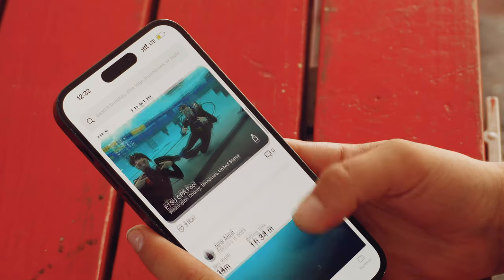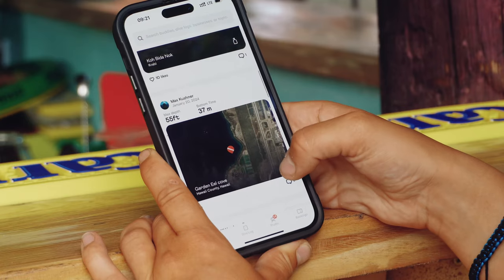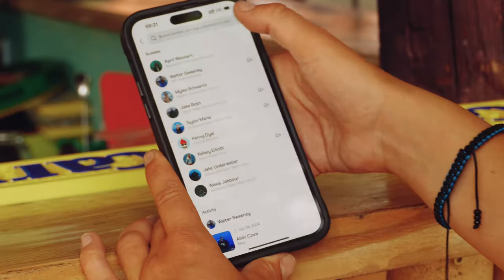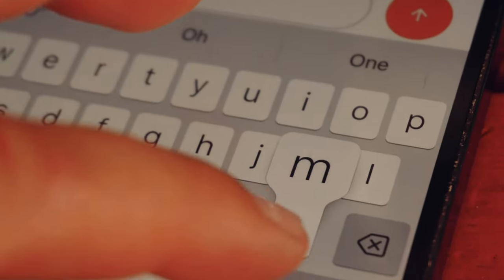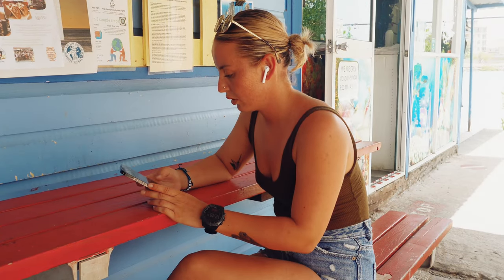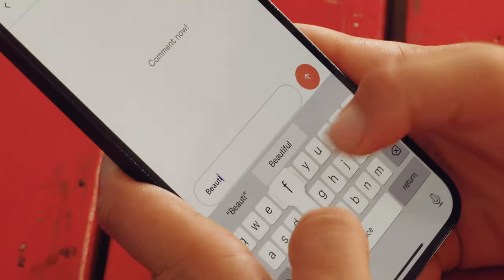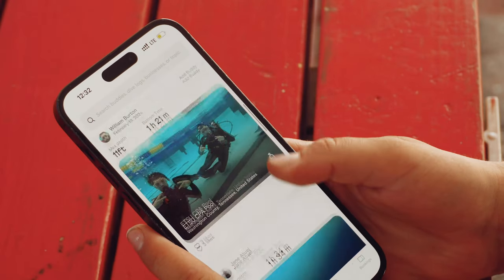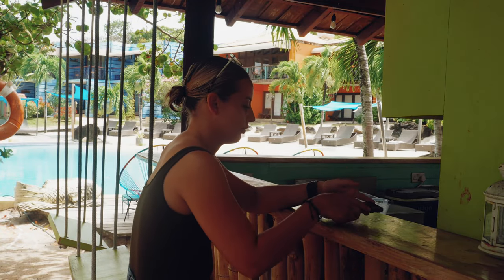Discover Feed in the Buddy App: Explore Dive Logs, Articles, Businesses, & More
Unlock the full potential of your diving experience with the Discover Feed feature in the Buddy app! 🏊‍♂️📲

Discover with @Scuba Ellie how to:
• Scroll through user dive log activities, liking and commenting to engage with the community.
• View and read a diverse range of dive articles, content, interviews, and more.
• Use the search bar to find and add buddies.
• View buddy dive log activities based on locations, marine encounters, and other exciting details.
• Discover various dive-related content and find dive shops near you.

Dive into the Discover Feed today and enhance your diving experience!